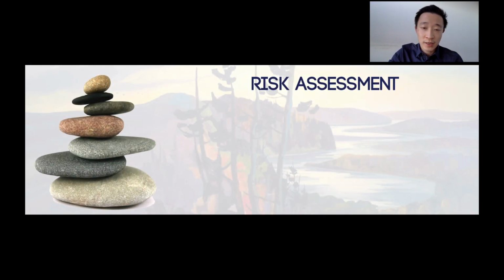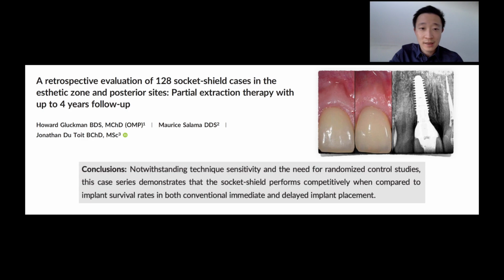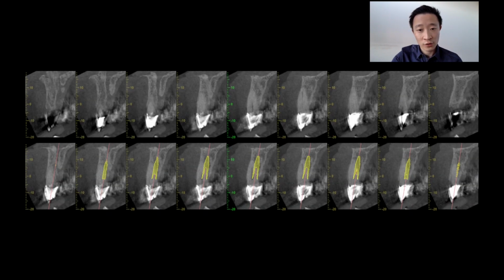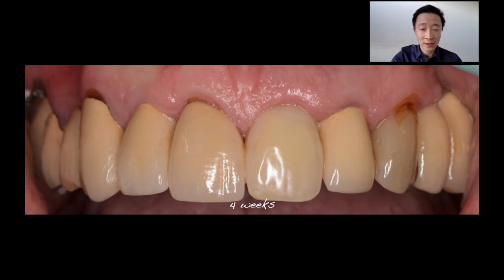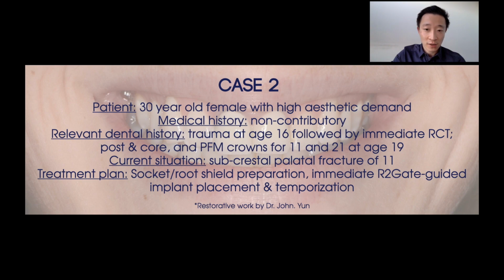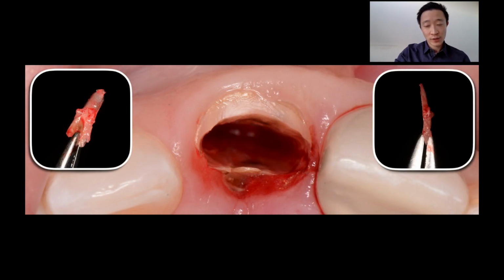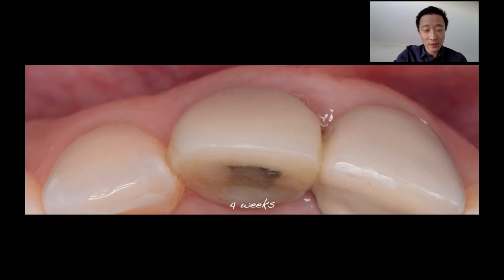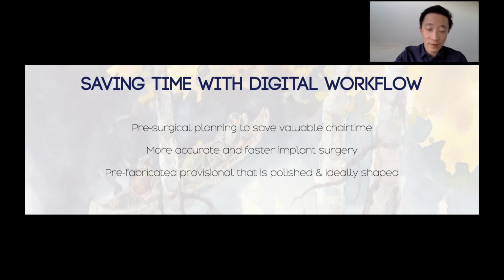Partial Extraction Therapy using R2Gate and a pre-fabricated provisional to reduce surgical and ...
Title: Partial Extraction Therapy using R2Gate and a pre-fabricated provisional to reduce surgical and prosthetic chair-time
Speaker: Dr Jeff Y. Li - DMD, MS, FRCD(C)